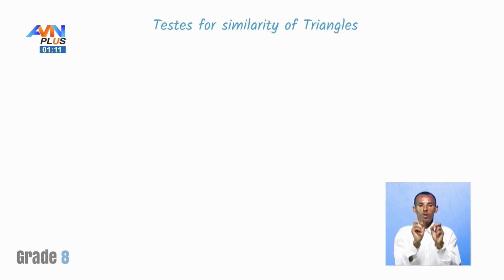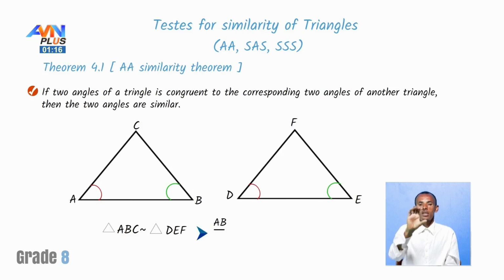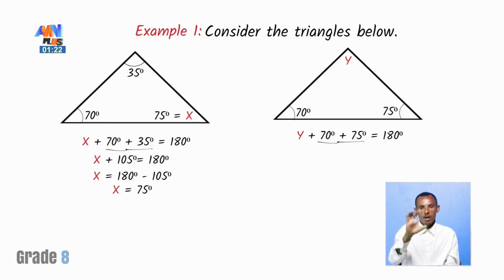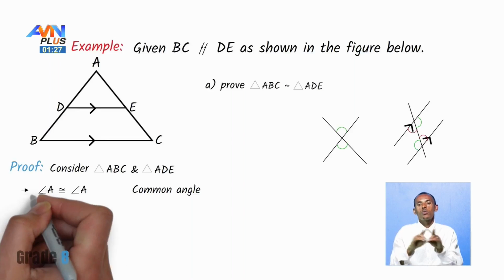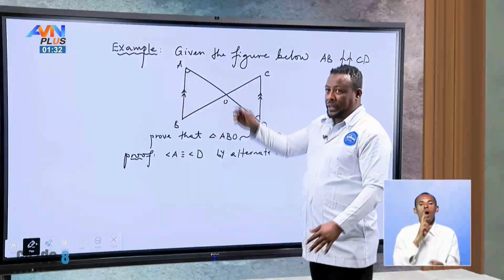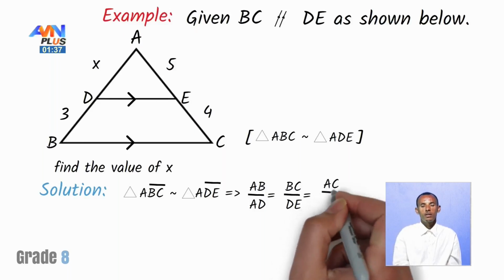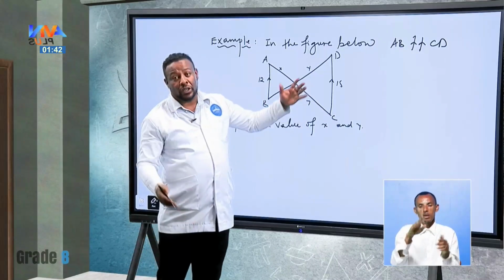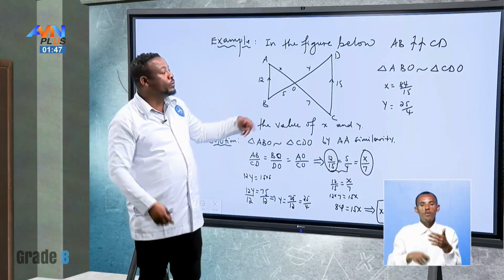Mathemetics Grade 8